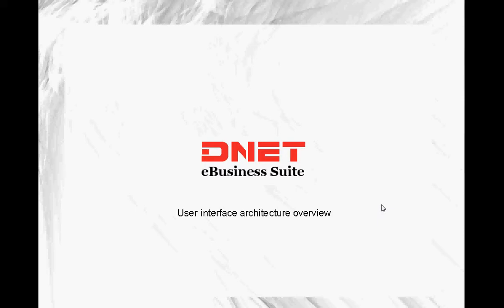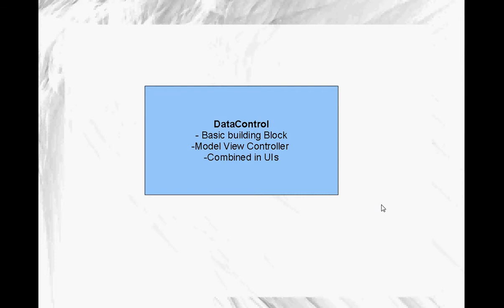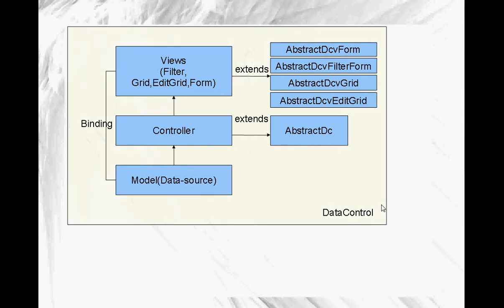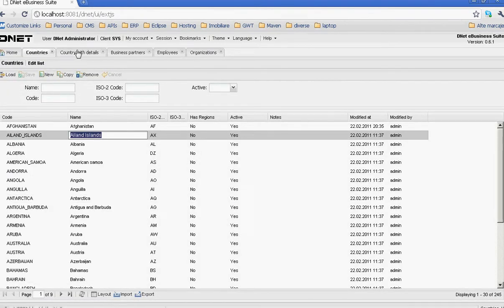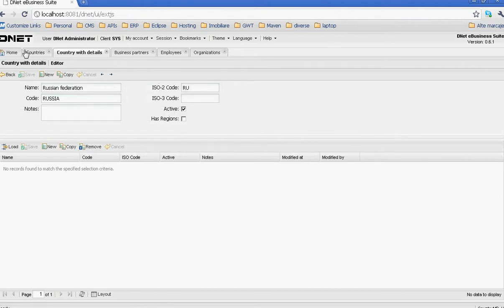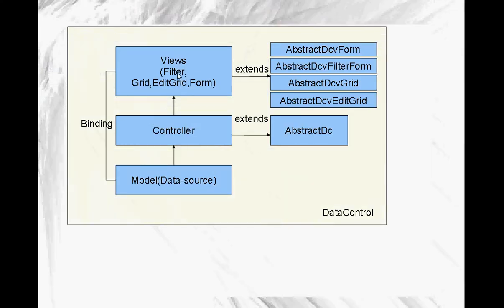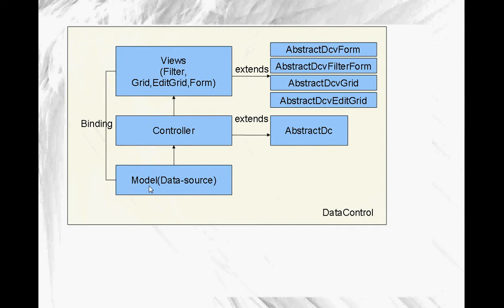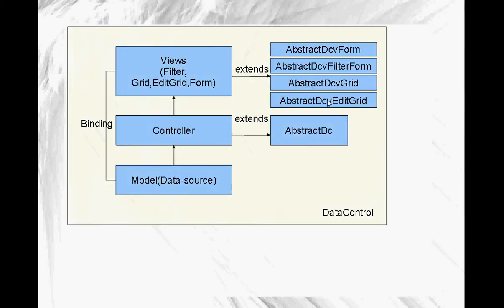User interface architecture quick overview - Technical Info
This video briefly explains the user interface architecture, mainly the basic building block (data-control) from a technical perspective.